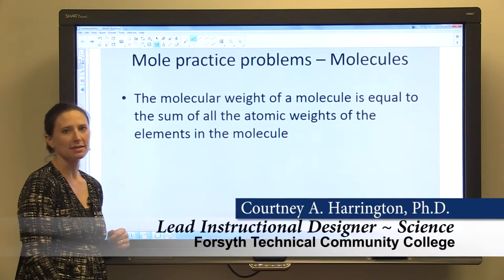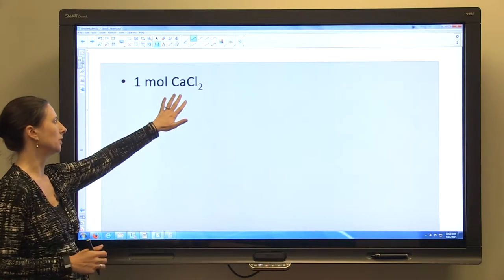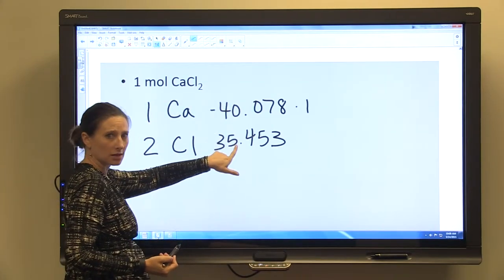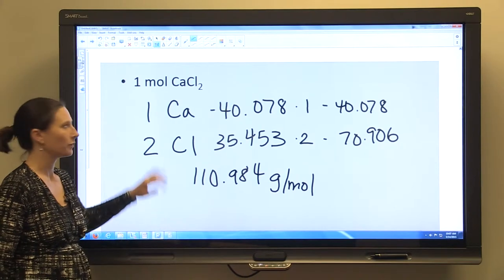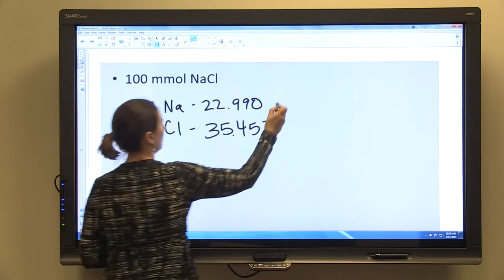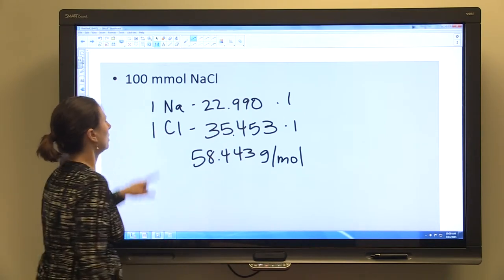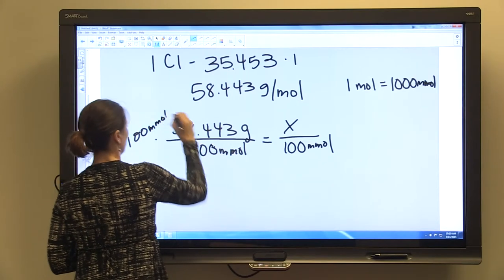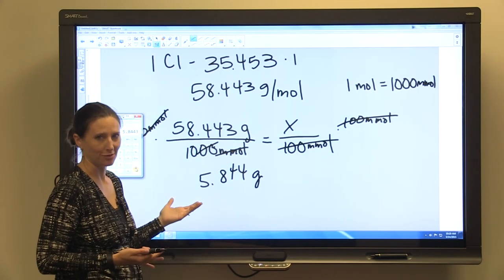Mole Practice Problems - Molecules